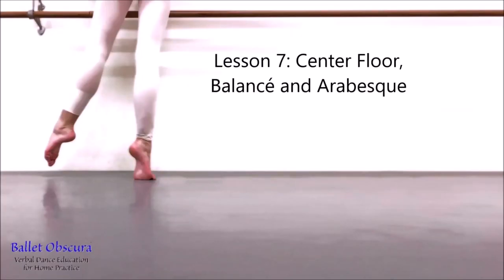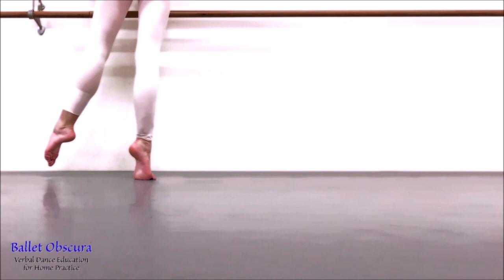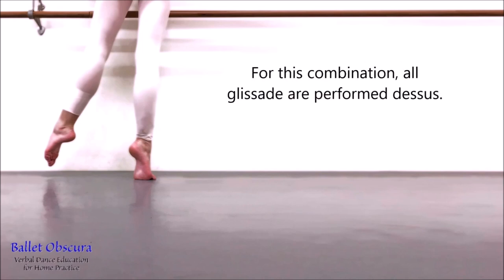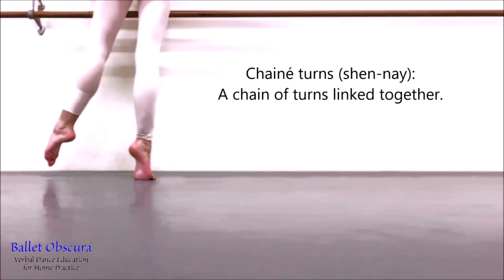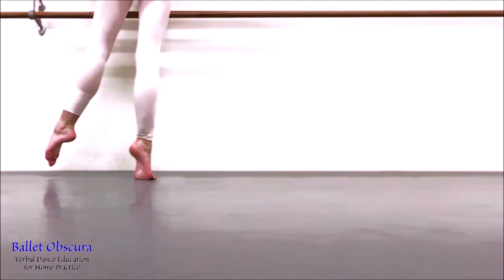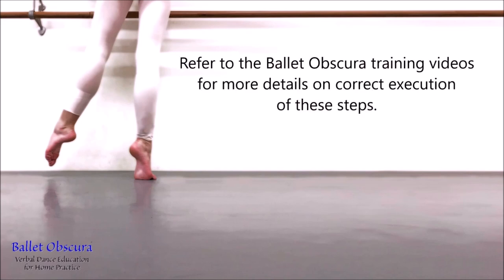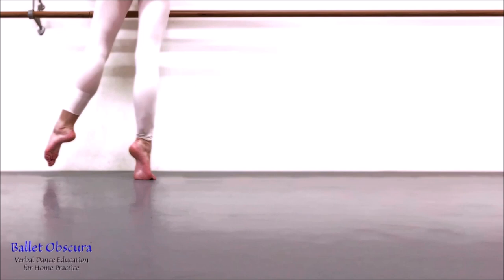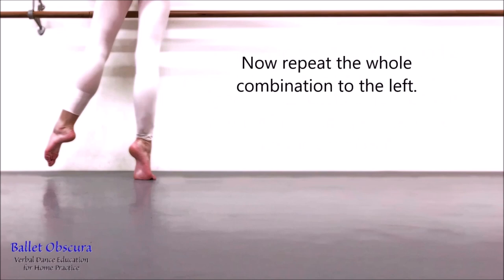Adult Ballet - Lesson 7 - Adult Beginning Ballet at Home - Center Floor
First you drink the coffee, and then you grind the beans. Oops, that's backwards!! Please don't make the same mistake: Do the ballet barre first
Timeline:
0:00 - Introduction
0:22 - Balancé and Arabesque
6:32 - Glissade and Pas de Basque
10:22 - Chainé Turns and Bourreé
14:53 - Grand Jeté and Jeté
18:46 - Attitude
22:41 - Sissonne, Assemblé, Changement
27:43 - Time to Stretch and Do Your Cool-Down
To help me keep producing this content, your support is appreciated. Single payments
Ballet Obscura uses a primarily verbal method to educate, focusing on educating from a cerebral point of view, rather than visual. You actually learn it, rather than just watching and following along. This method allows you learn it in the privacy and convenience of your home. You can learn by yourself, or with friends.
I choreograph the combinations completely from scratch for each lesson. I also put verbal explanations wherever needed, so you can clearly understand what you're doing. I hope it makes the process a positive experience for you.
A reminder; this is not the easier way. It is, however, a way that you will actually learn it more effectively, rather than just sitting and watching a professionally dancer. If that's what you're looking for, there are plenty of videos out there that will do just that.
To make the adventure fruitful and enjoyable, and reduce a lot of confusion and frustration on your part, I highly suggest you review the following educational content before starting any of the Ballet Obscura lessons. If you already have, then kudos to you!